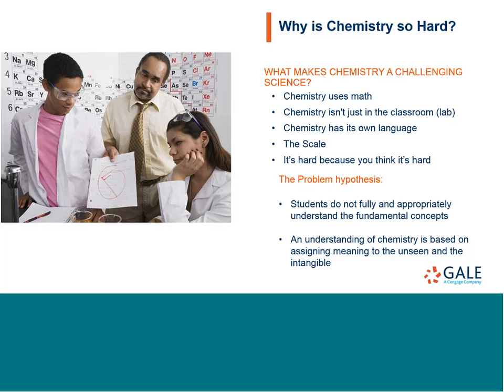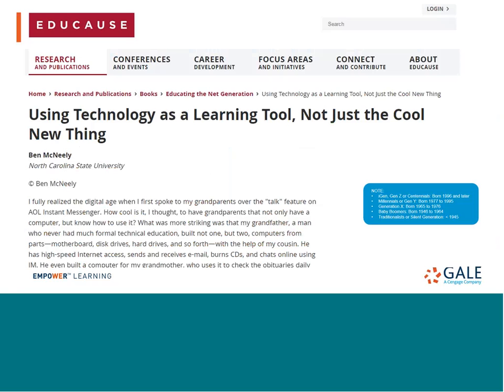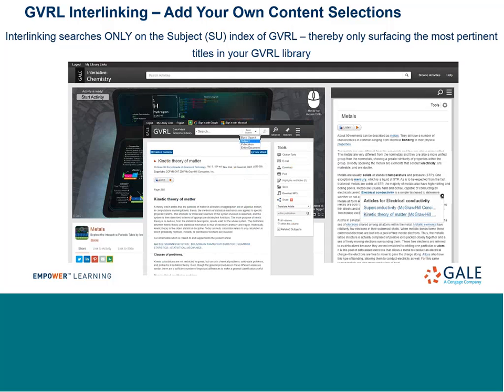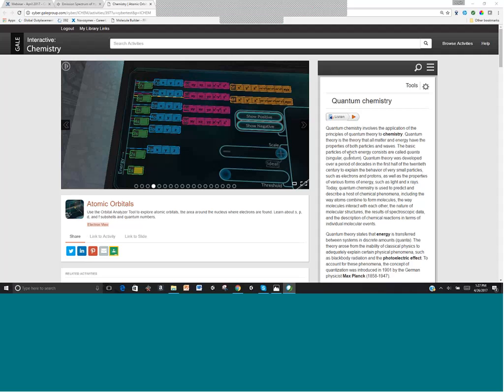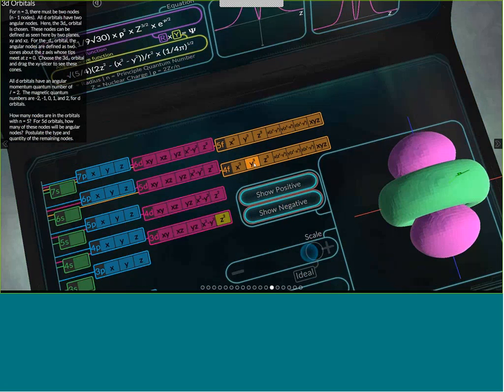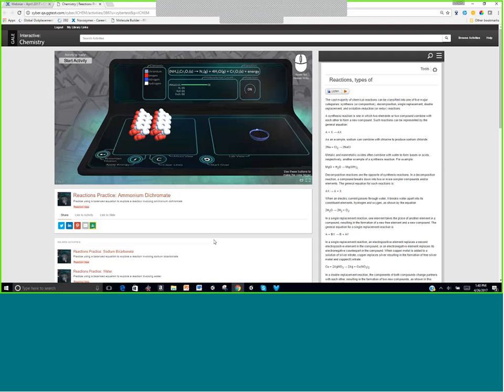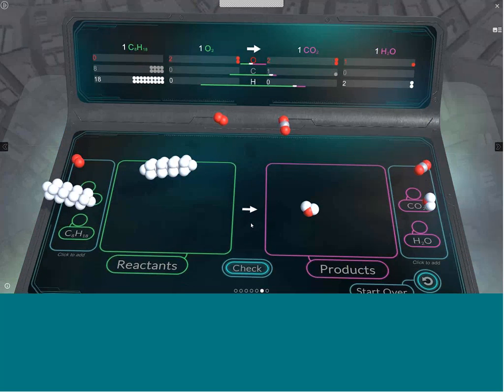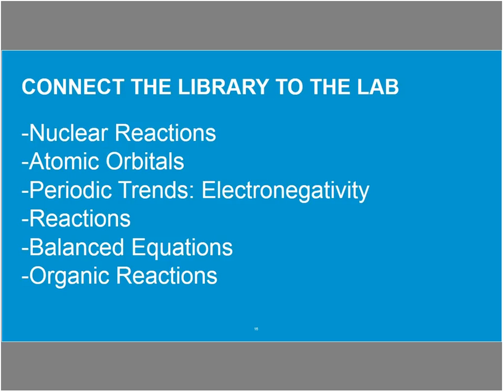Connect the Library to the Lab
Chemistry faculty are often faced with the challenge of finding ways to engage students outside of the classroom with effective learning tools and strategies. The study of substances and how they interact, combine, and change should be anything but static. Students, faculty, and librarians are encouraged to collaborate in the learning process to ensure that time spent in class is more efficient and focused on problem solving and critical thinking skills. This webinar will present strategies for using new 3D chemistry simulation resources in and out of the classroom to increase student efficiency, and improve students’ depth of understanding of the complex topics like the periodic table, molecules and compounds, reactions, and chemical processes.

Speakers:
Gary has been in product management over 35 years, with the last 12 years in the educational publishing industry, having spent 9 years with Gale in which he’s developed over a dozen new products and three years with ProQuest, where he was publisher of natural science products.

Angie is a subject matter expert for the VIVED Chemistry product. She has taken an interest in how ordinary people understand and enjoy science and math since she was a summer tutor for a second grade classmate in math. She has received her B.S., M.A., and Ph.D from Penn State in Chemistry. She has been blessed to experience a variety of collegiate educational settings and textbooks. Eight of her mentors have authored collegiate chemistry textbooks or textbook supplements. She has assisted on supplements for three different General Chemistry textbooks. She spent four years at the University of Illinois teaching General Chemistry courses and labs. While there, she edited, authored, and implemented course websites, online quizzes, in-house lab manuals, and exams for the 7000+ students to which she issued at least one letter grade. Angie enjoys volunteering in her community to positively impact children and families, including her sons and husband.

Amos Patrick is the VP of R&D and Engineering and a Founder at VIVED. He received his Masters in Biomedical Engineering from the University of Iowa where his thesis was focused on using real-time game engines to visualize and accurately predict dynamic movements of the human musculoskeletal system. After graduation he and his undergraduate adviser, Dr. Karim Malek, teamed up to form Cyber-Anatomy, which would eventually become VIVED. Over the last 10 years he has been responsible for steering the technical direction of the company to create compelling, cross-platform educational applications with an emphasis on 3D interactive content. When not geeking out behind a monitor, Amos spends as much time as he can outside in the mountains. He is an avid back-country skier, climber and trail runner.